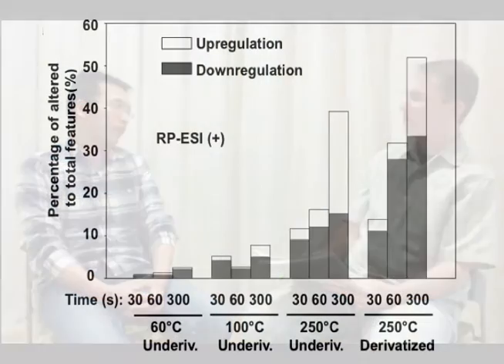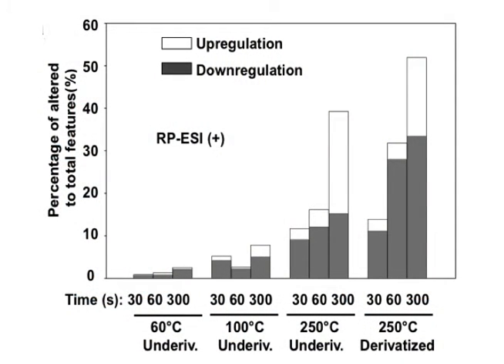XCMS Institute: Thermal Degradation of Small Molecules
Thermal Degradation of Small Molecules: A Global Metabolomic Investigation
Mingliang Fang, Julijana Ivanisevic⊥, H. Paul Benton, Caroline H. Johnson, Gary J. Patti, Linh T. Hoang, Winnie Uritboonthai, Michael E. Kurczy, and Gary Siuzdak